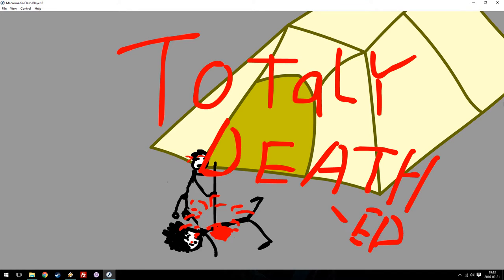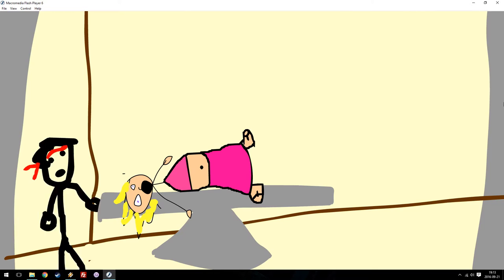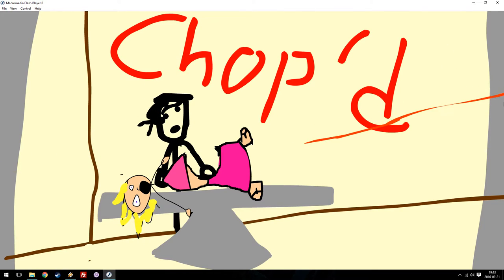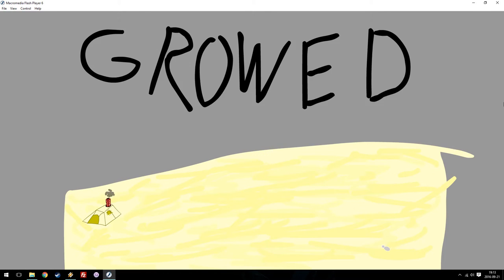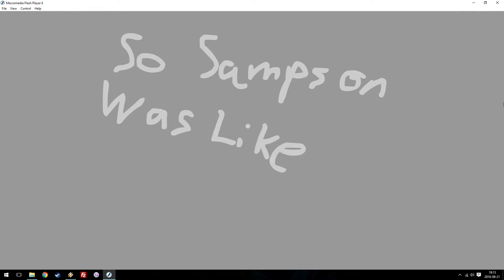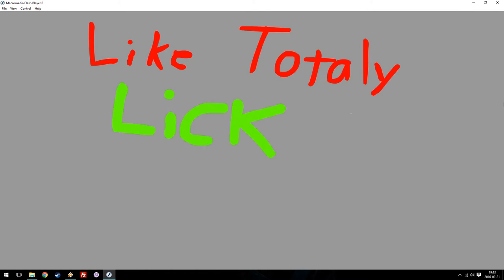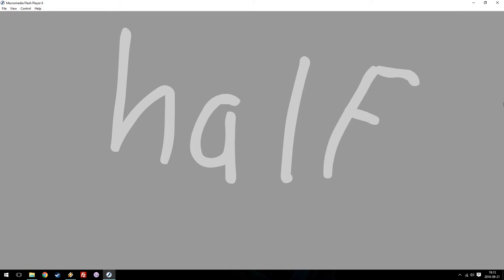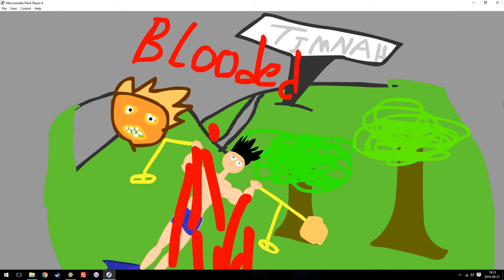Sam(p)son, Covenant Defender!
A low (non-existent) budget production of the class of '07 at Lincoln Christian School. Senior project for Coach Cruise's(sp?) Bible class.

WARNING! CONTAINS GORE!

Directed by: Jon Daniel
Voices by: Jason Collins, Samuel Sloma, and distinguished guest, Brad Naumann (try to guess which part he does XD)